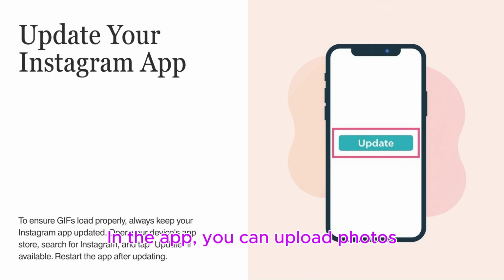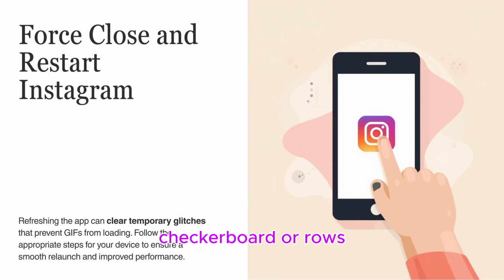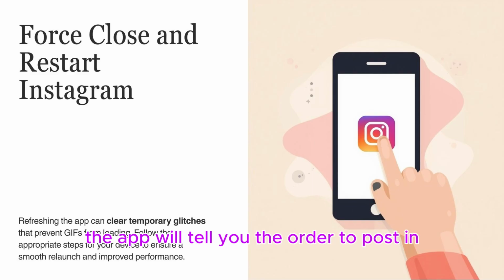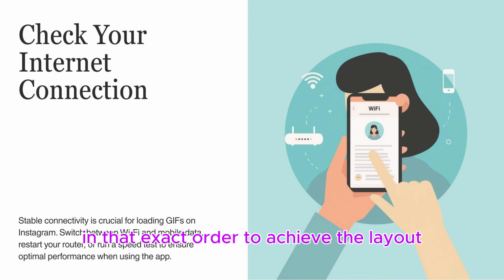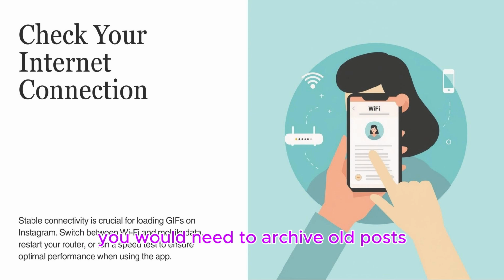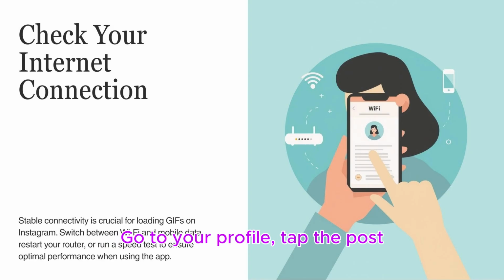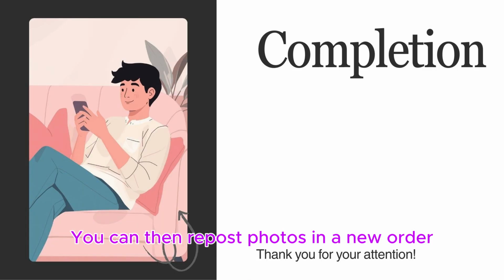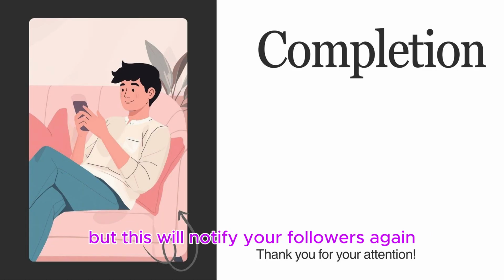How To Change Instagram Grid Layout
Reorganize your profile's first impression by learning how to change your Instagram grid layout. This aesthetic guide shows you how to strategically archive and re-post old photos to create a cohesive pattern, theme, or checkerboard effect on your main profile page. Learn about using third-party planning apps to preview your grid and the manual method of curating posts for visual harmony. Master your profile's visual storytelling with How Leap. Hashtags